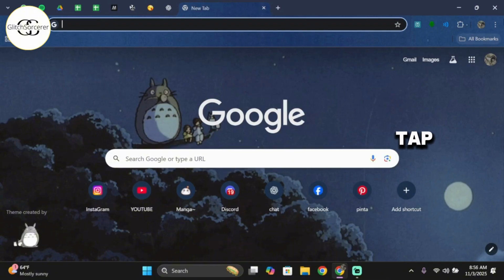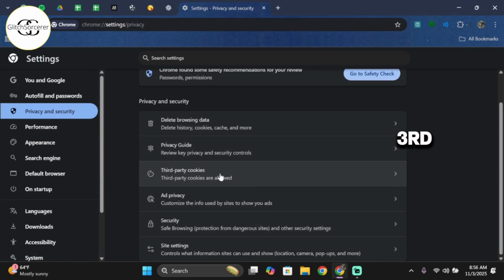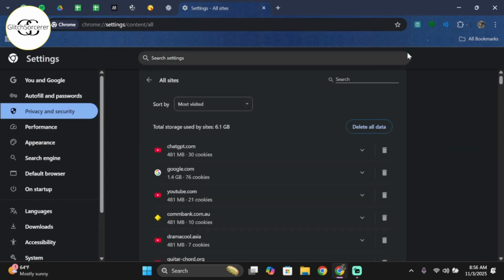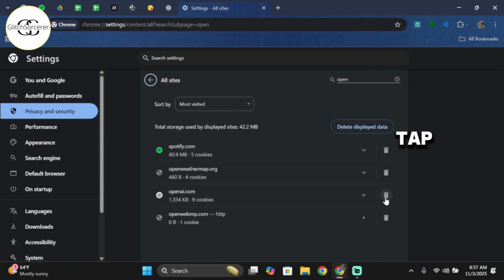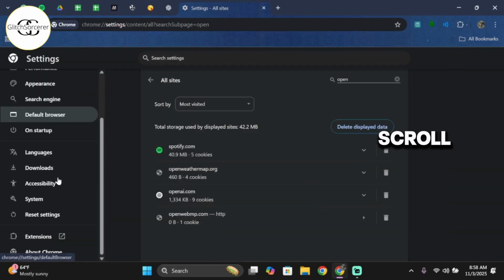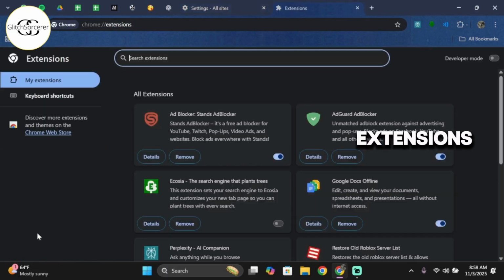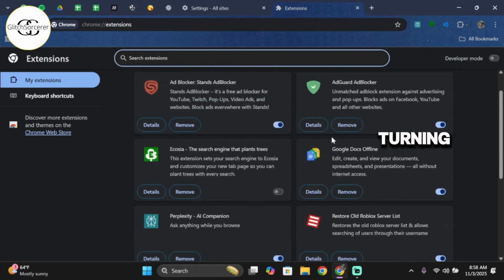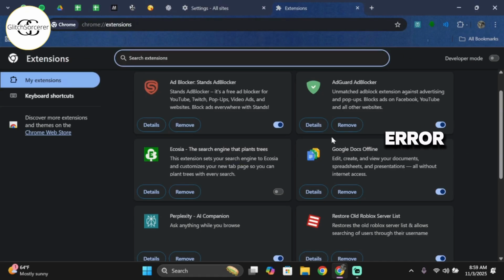How to fix ERROR IN MESSAGE STREAM CHATGPT (solved)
00:00 – Why “Error in Message Stream” happens in ChatGPT
00:05 – Steps to Fix ChatGPT Message Stream Error

Check your **internet connection** and refresh the page. Clear browser cache and try logging out and back in to your ChatGPT account. If you are using extensions or VPN, disable them temporarily. Update your browser or the ChatGPT app. If the issue continues, try switching browsers or devices.